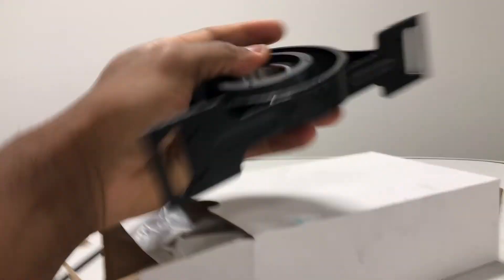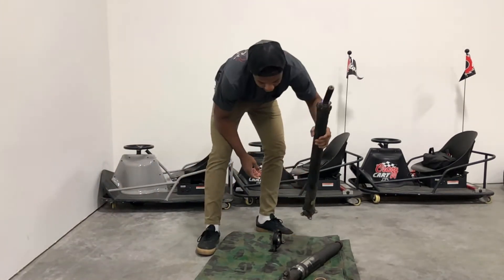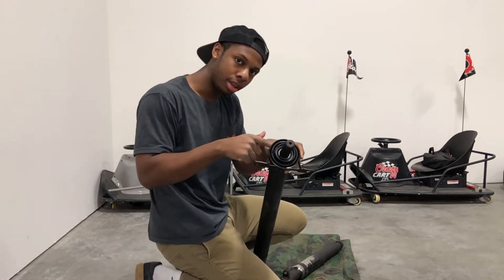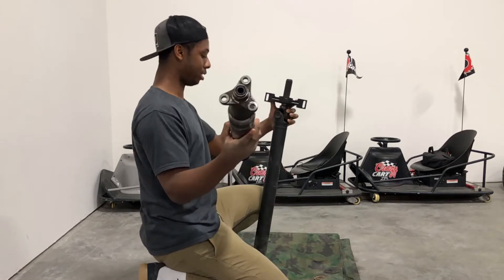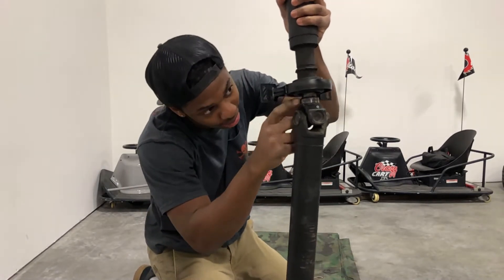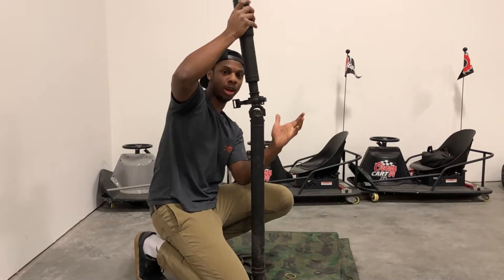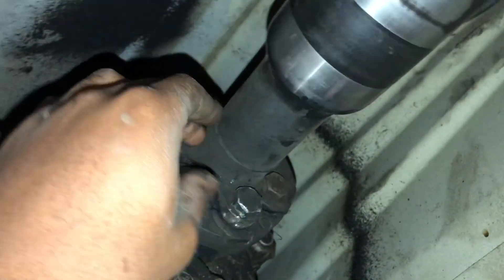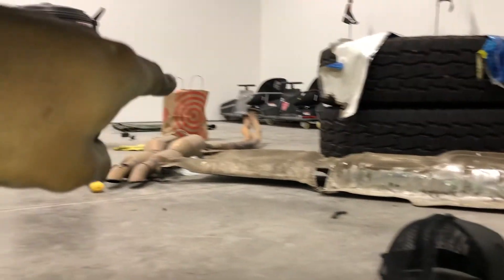The Parts are in!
After waiting a week, the parts are finally here, installed, and she's up and running